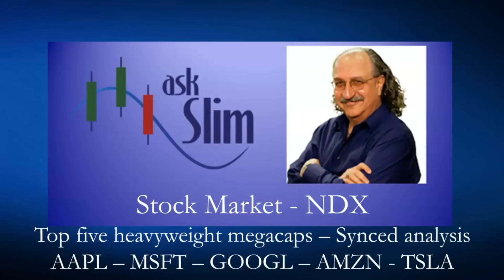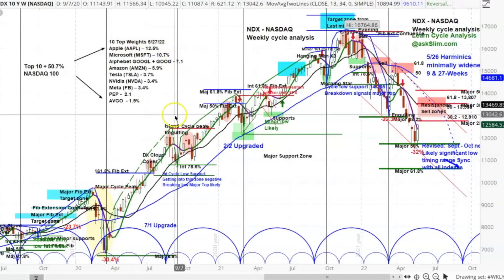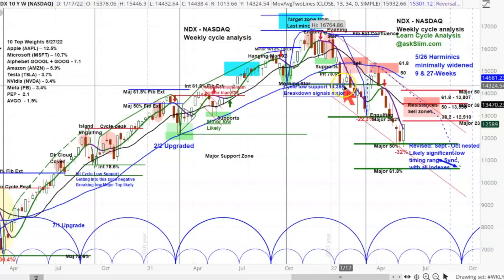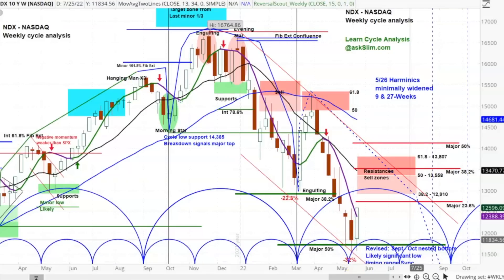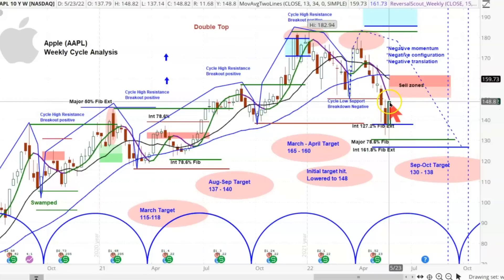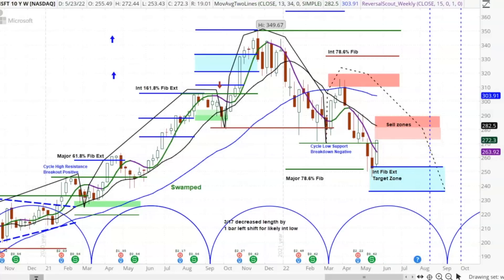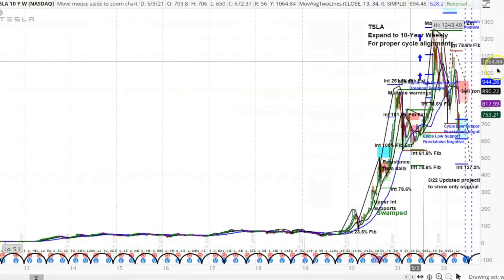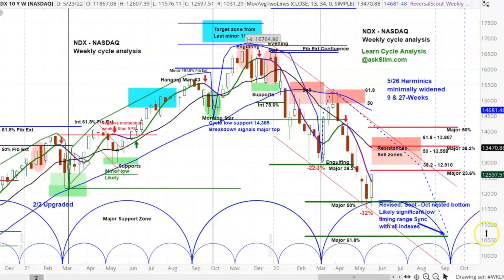US Stock Market Nasdaq 100 (NDX) - AAPL TSLA GOOGL MSFT & AMZN - Chart Analysis & Price Projections